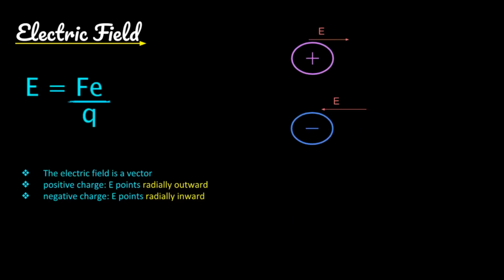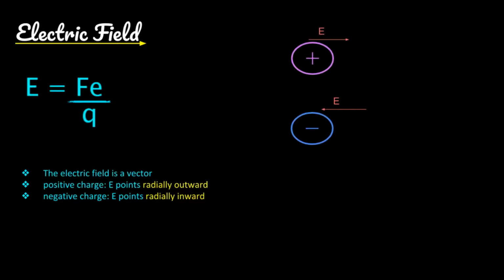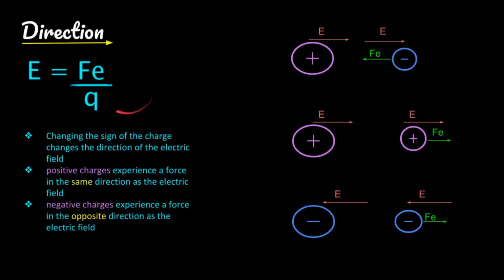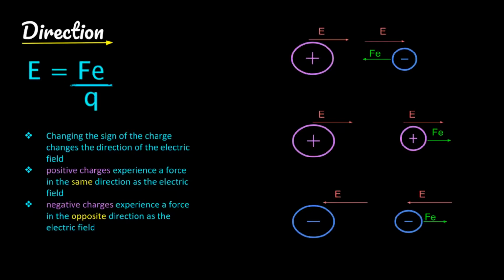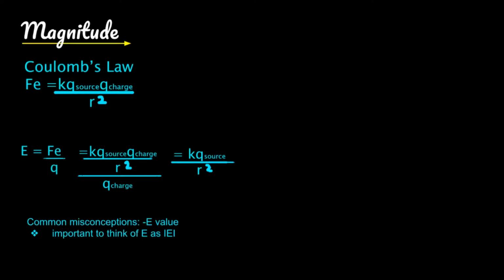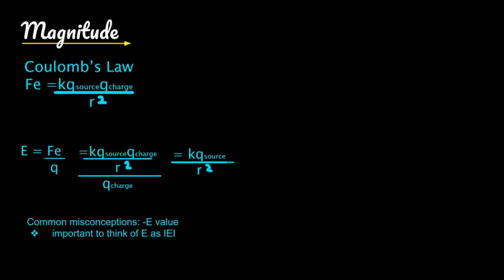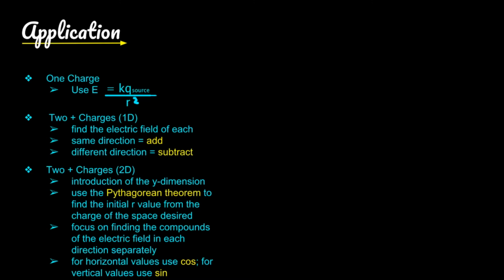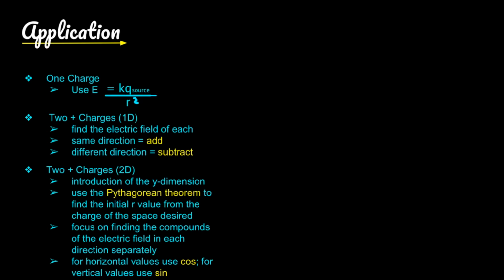What is the Electric Force and Field?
Electric Force and Field Concept Guide. I Hope that you enjoyed the video, and have a nice day.

Shout-out to Khan Academy and the content they produce, I could not have made this video without them